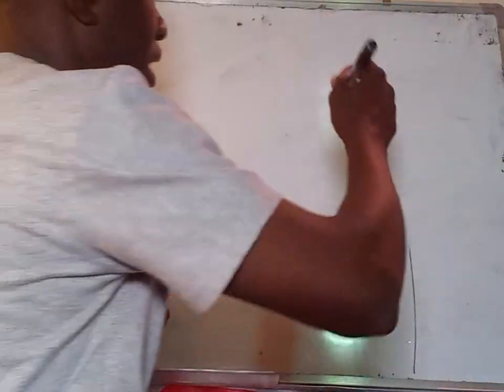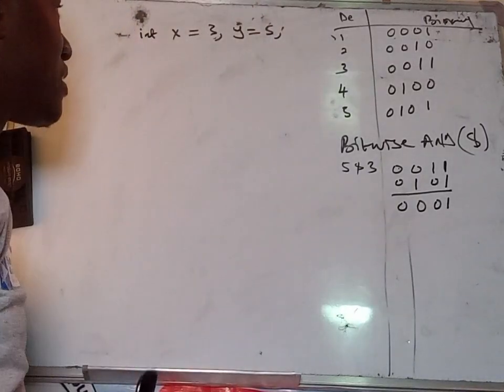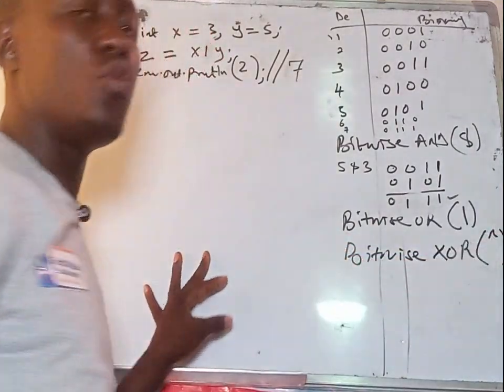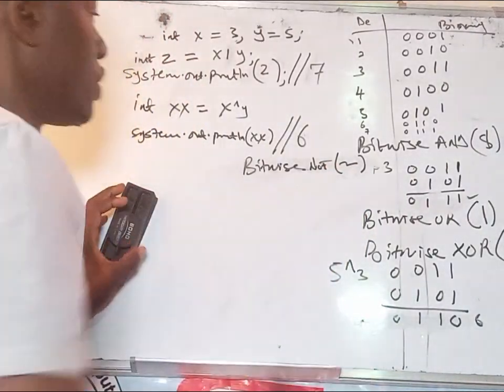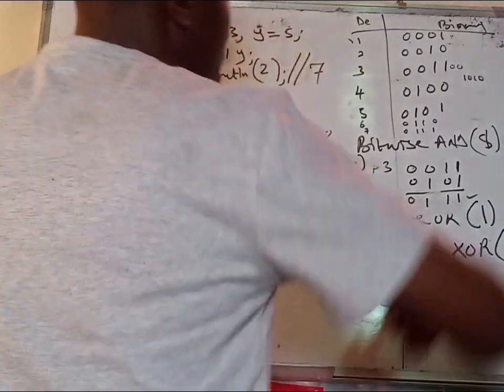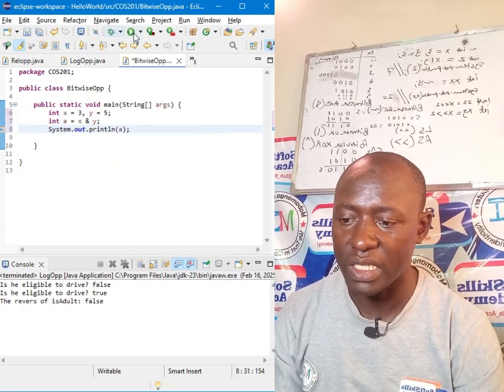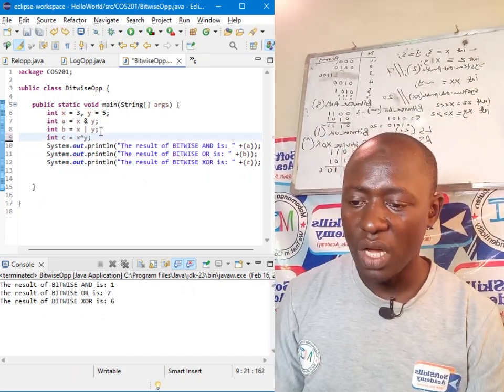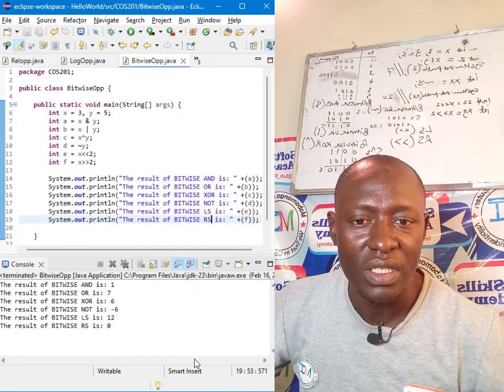Bitwise Operation in Java